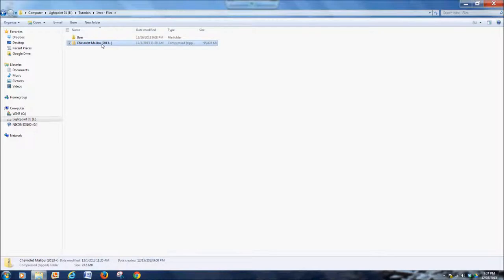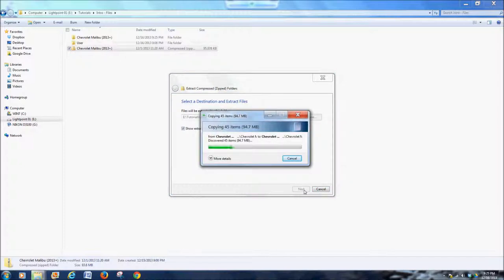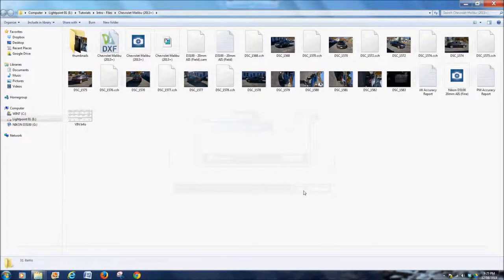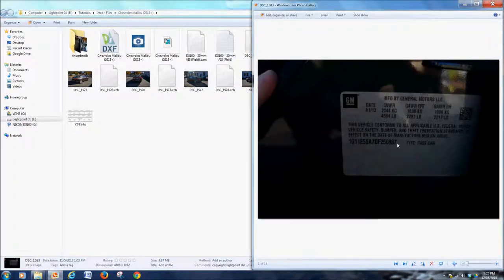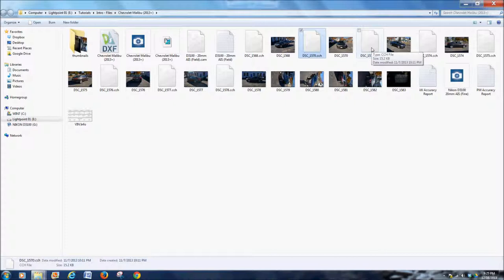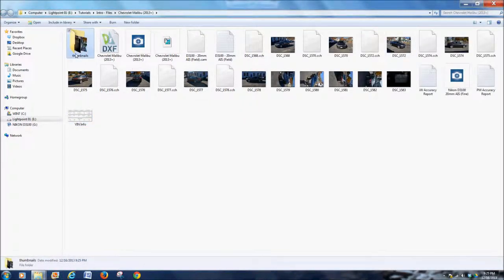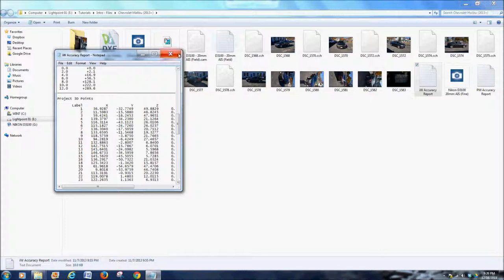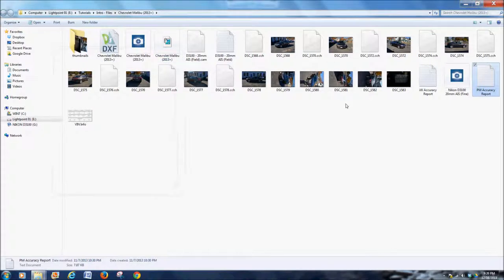Introduction to Lightpoint's Exemplar Package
An introduction to the files and folders included with each vehicle exemplar purchase from Lightpoint Data. These packages are for collision reconstruction crush analyses.